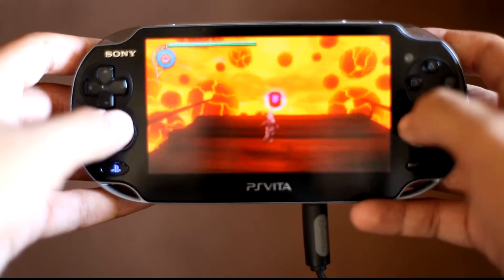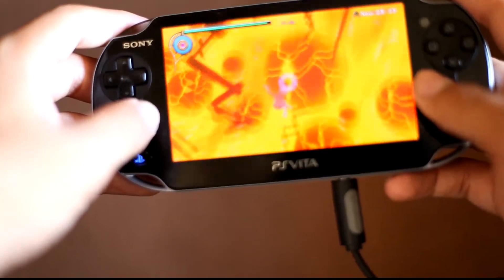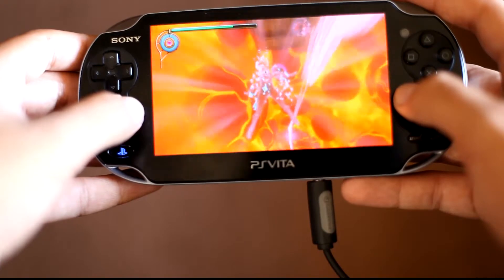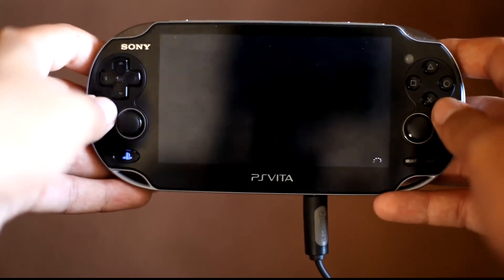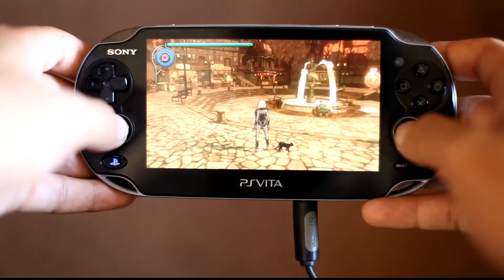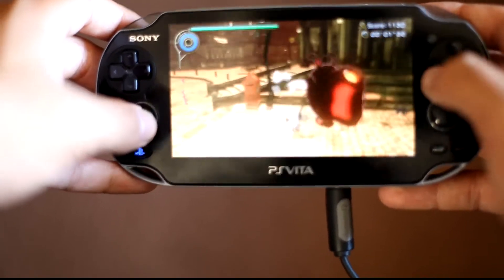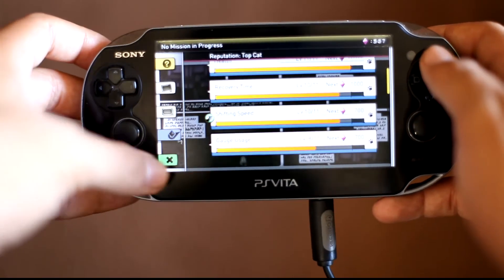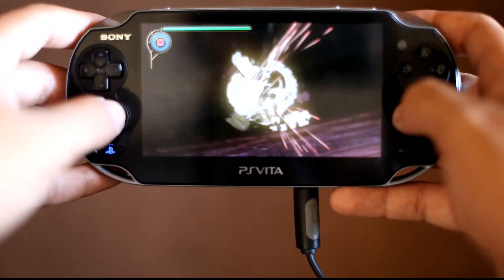Gravity Rush for the PS Vita Review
This is my full review of Gravity Rush for the PS Vita.